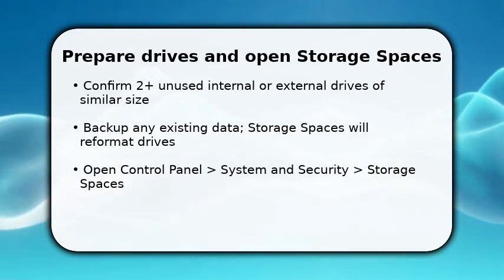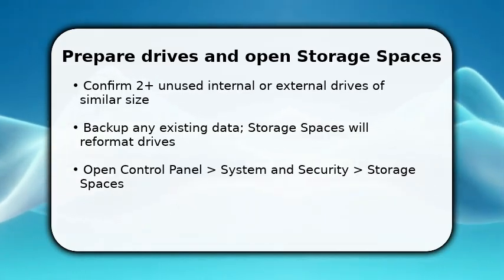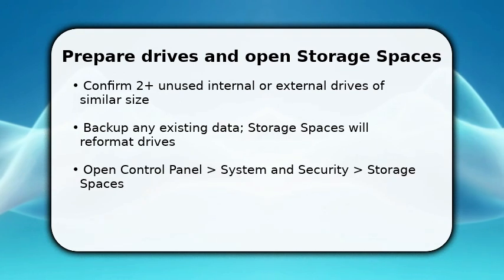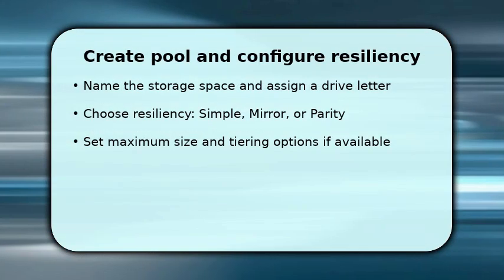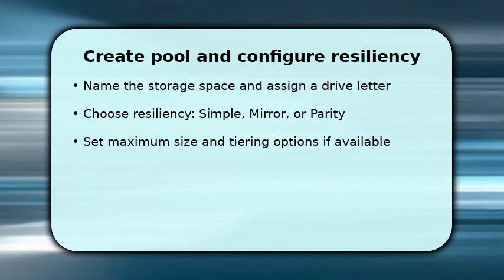How to Use Storage Pool in Windows 10 - Step by Step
Learn the step-by extricate process of using a storage pool in Windows 10 with our detailed guide. From initial setup to advanced management, discover how you can optimize your system's performance and data organization.